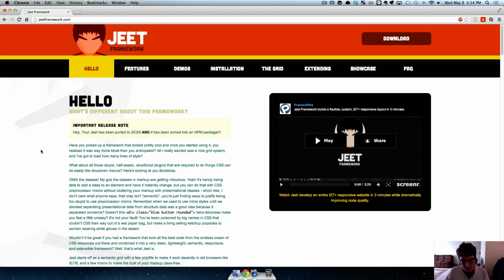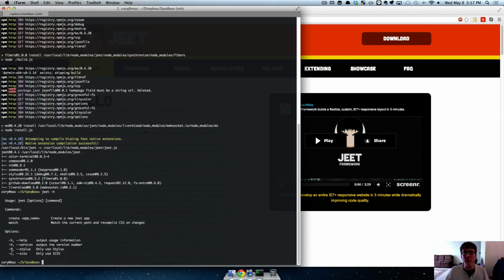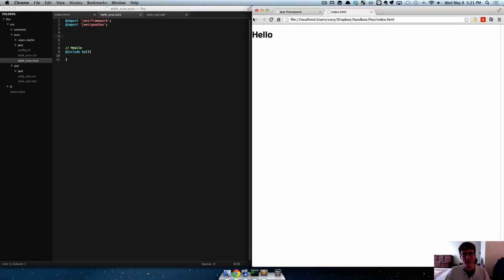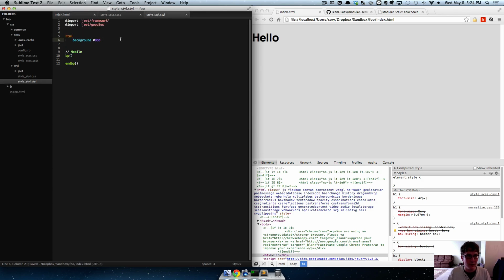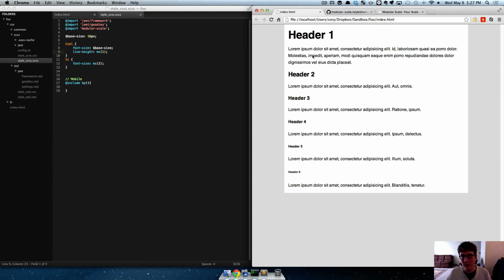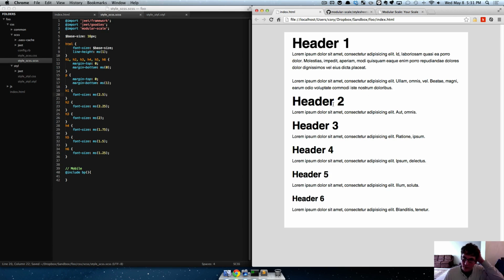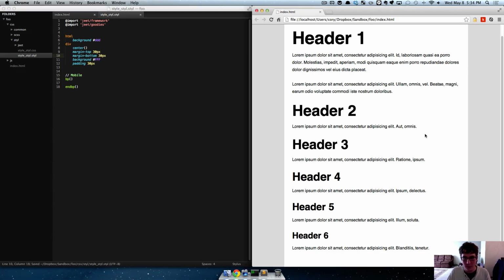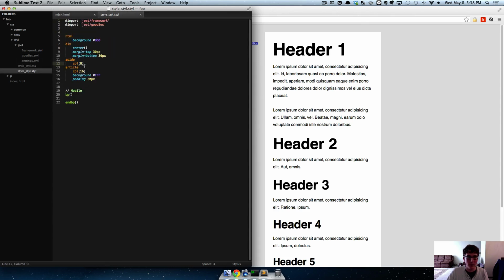Jeet Framework; What's New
Let's look at what's new with the Jeet Framework.